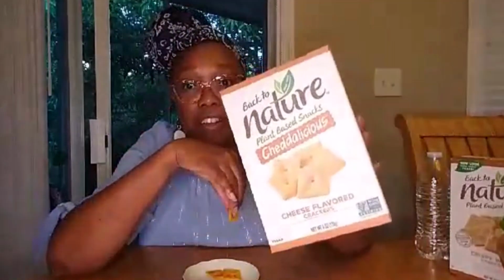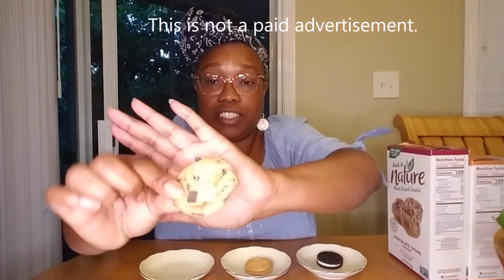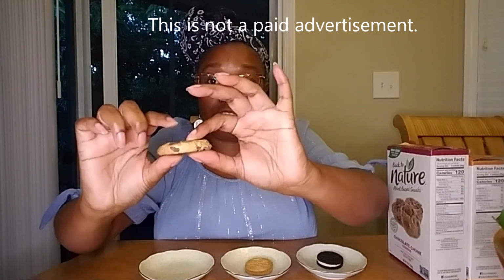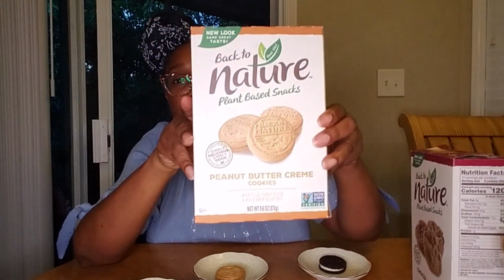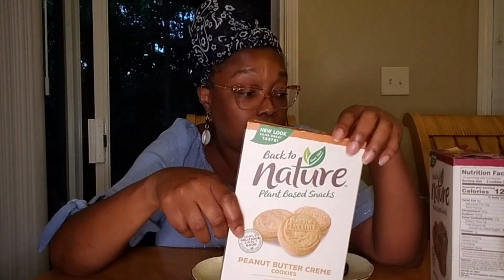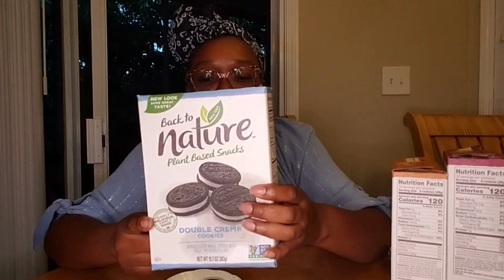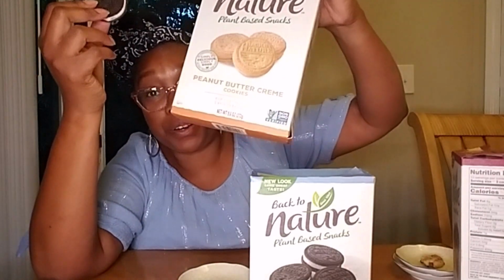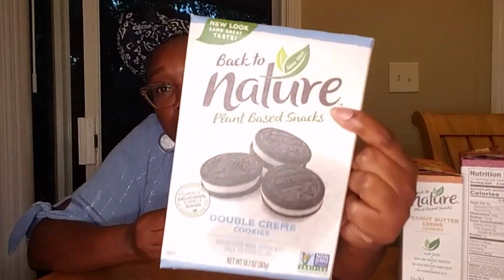Percy & Nikki - Back to Nature (Crackers and Cookies) taste test.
fbclid=IwAR239VjZ0nLS6LmOIXyP6weo4z3rsuXBcimnZtAODT7HVte3j8Sywoffv9EContact
Facebook - percellvelore ... IG -velorepercell --